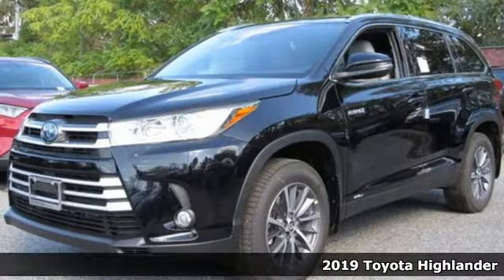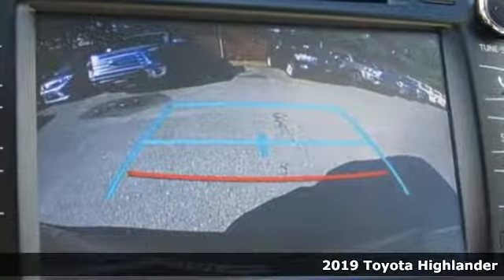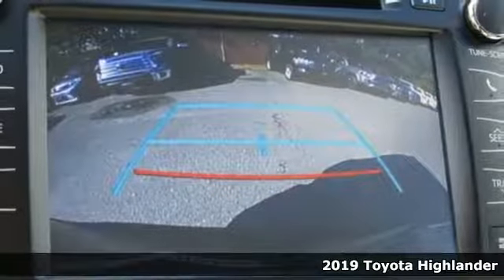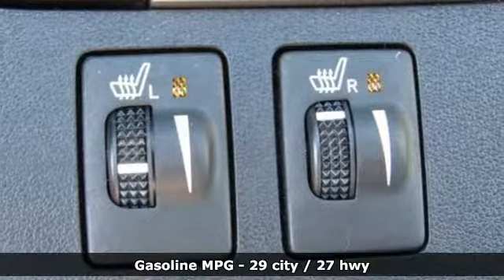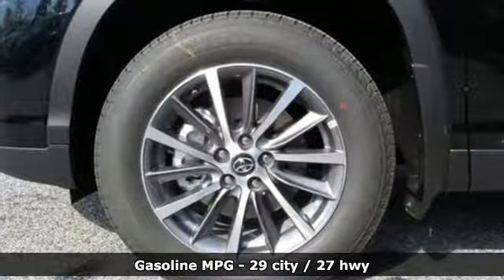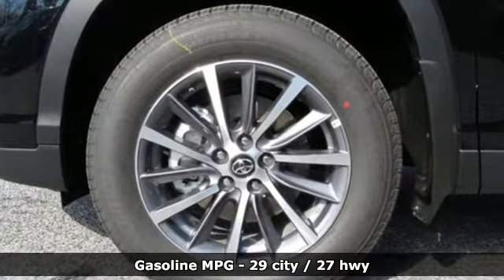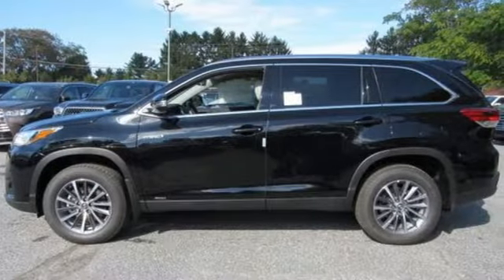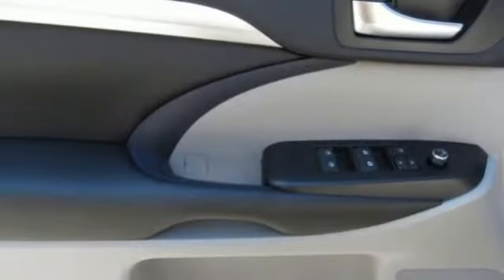2019 Toyota Highlander Hybrid Baltimore Catonsville, MD 3T076530 - SOLD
Year: 2019
Make: Toyota
Model: Highlander Hybrid
Trim: XLE
Engine: 3.5L V6 DOHC 24V
Transmission: eCVT
Color: Black
Interior: Ash
Stock #: 3T076530
VIN: 5TDJGRFH9KS076530
*Your additional costs are sales tax, tag and title fees for the state in which the vehicle will be registered, any dealer-installed options (if applicable) and a dealer processing fee ($299 Maryland; not required by law); ($144 Pennsylvania). Prices are subject to change, and prior sales are excluded from these offers. While every reasonable effort is made to ensure the accuracy of this information, we are not responsible for any errors or omissions contained on these pages. Please verify any information in question with the dealer. brbrEvery Internet Price includes current applicable manufacturer rebates and incentives. You may also qualify for additional manufacturer incentive programs (e.g., college graduate, owner loyalty, and military). See dealer for more details about these programs. The applicable manufacturer rebates and incentives on this vehicle are: $1,500 - TFS Cash - CAT. Must Finance through TFS. Not all buyers will qualify. Standard APR rates will apply. - Exp. 11/04/2019

Address:
6324 Baltimore National Pike